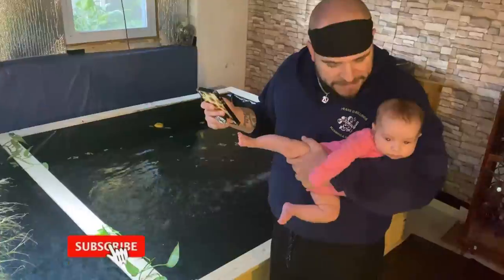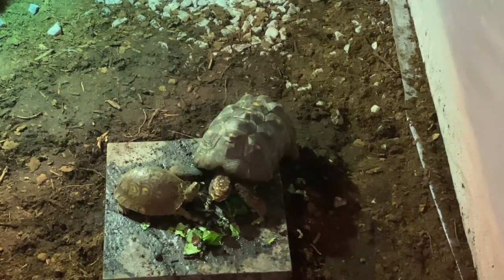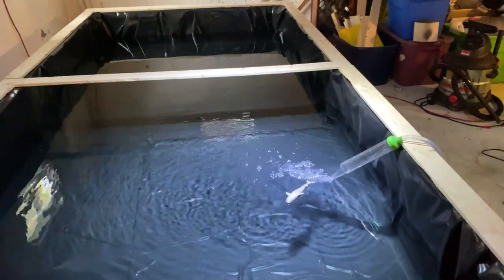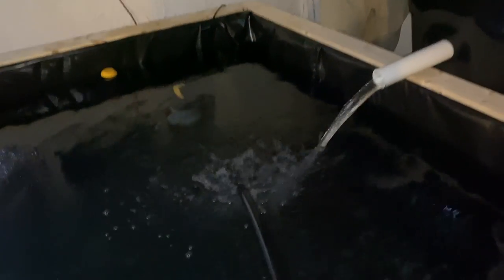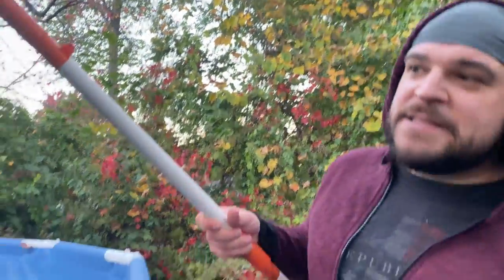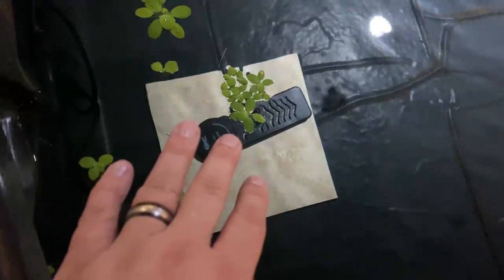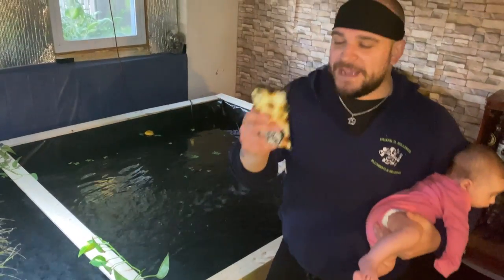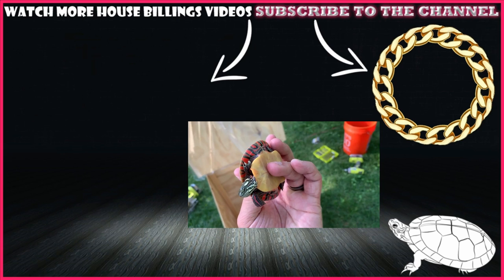$200 DIY FISH & TURTLE POND PART 2 (1000 GALLON INDOOR WOODEN POND)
PART 2! SETTING UP FILTRATION AND FILLING THE POND- I built a 1000 GALLON HOMEMADE pond out of WOOD, IN MY BASEMENT.. FOR ALL OF MY ENORMOUS FISH AND TURTLES. It came out amazing and I'M so pumped to share it with everyone!

ALL DONATIONS WILL GO DIRECTLY TOWARDS THE CARE OF OUR RESCUED ANIMALS.

FOLLOW OUR JOURNEY AS WE CREATE AWESOME HABITATS FOR OUR 8 TURTLES, 2 RED FOOT TORTOISES, BUILD PONDS, ADOPT FISH, DUCKS, AND SO MANY OTHER AMAZING THINGS!

Solar Pond Pump
3302 GPH Pond Pump
Filter Floss

FOLLOW US ON:
INSTAGRAM_ @HOUSEBILLINGSMEDIA
FACEBOOK_ @HOUSEBILLINGS
TWITTER_ @HOUSEBILLINGS